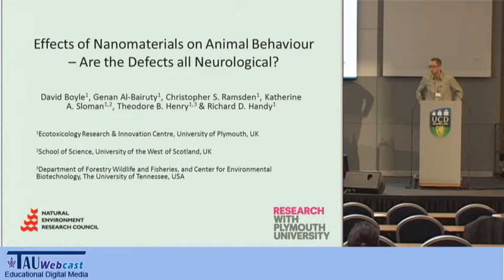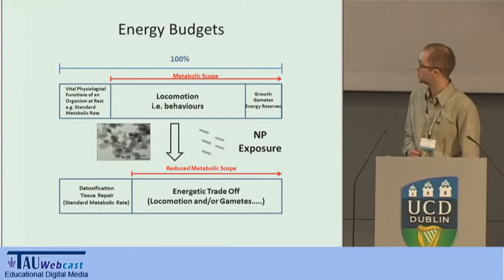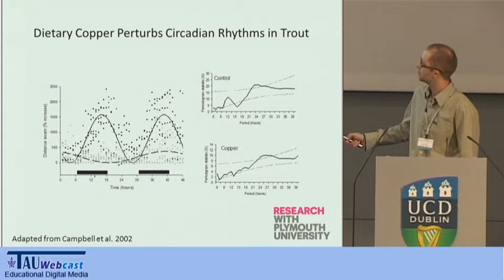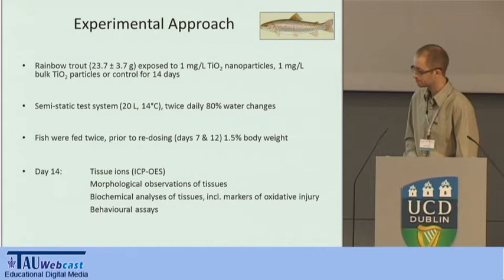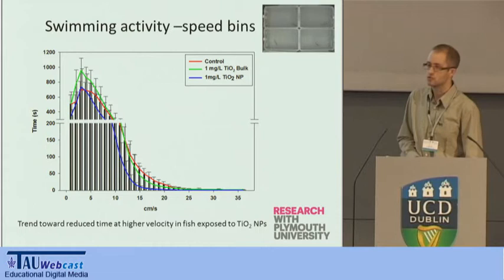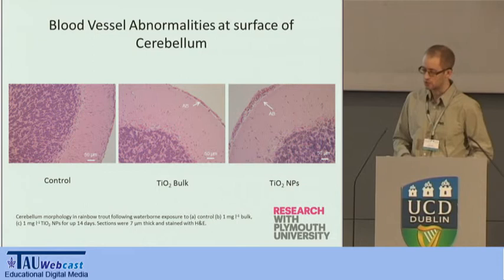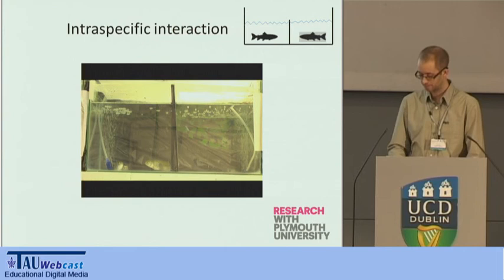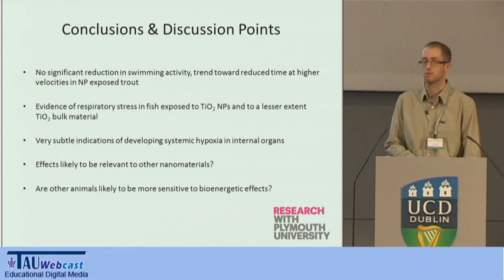Effects of nanomaterials on animal behavior - are the defects all neurological?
David Boyle